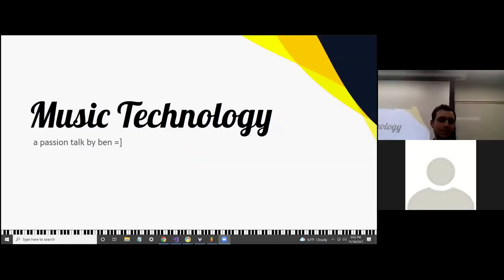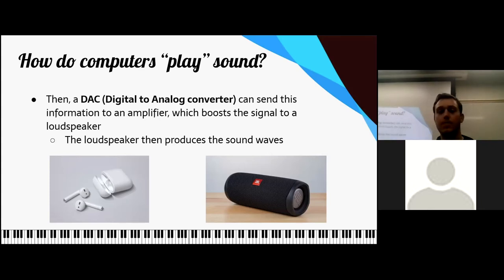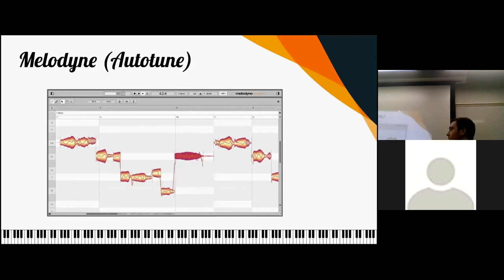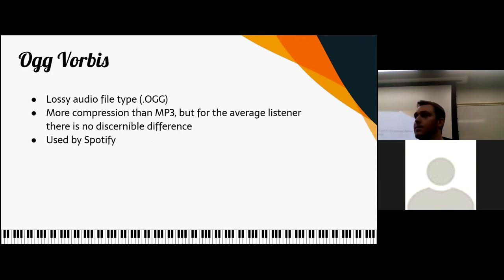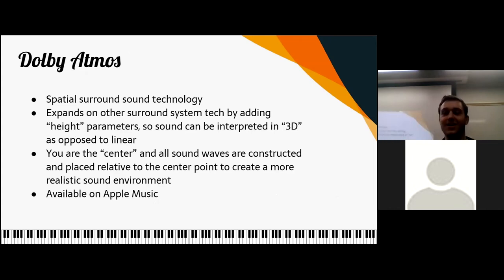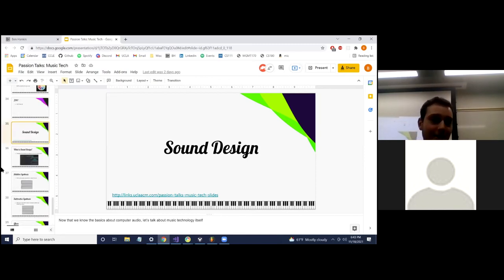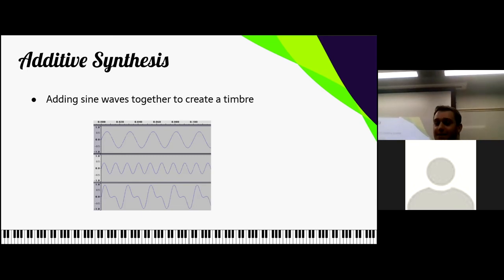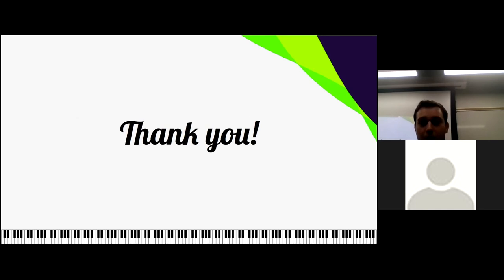ACM Hack | Passion Talks: Music Technology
In this final Passion Talk, Ben Hankin teaches us about music technology, and how this intersection opens the door to many interesting possibilities!